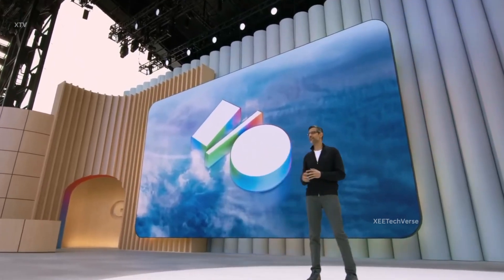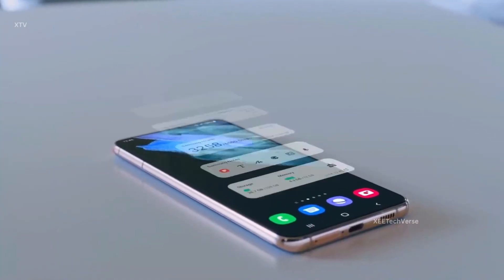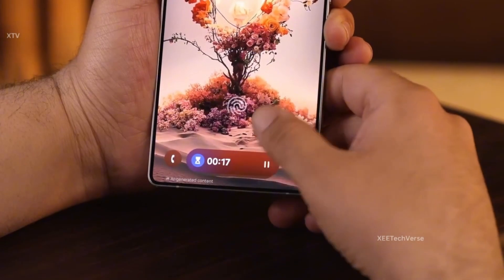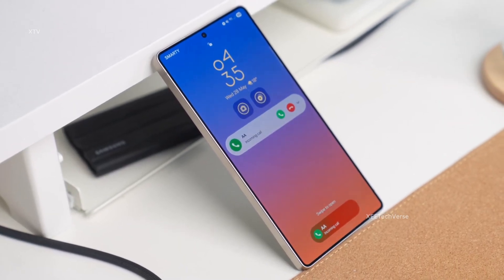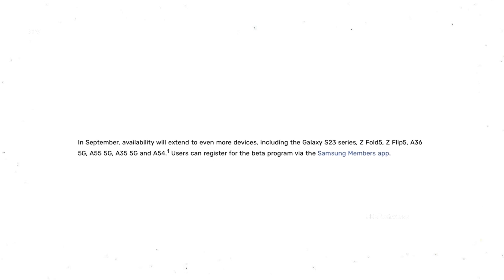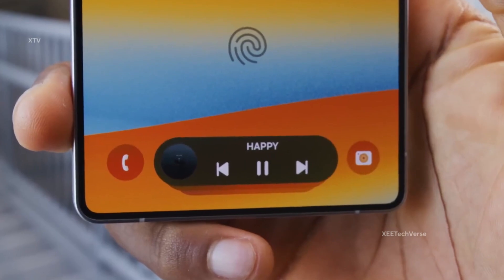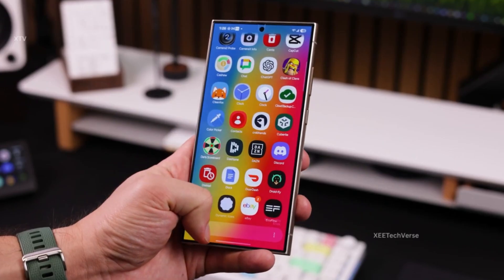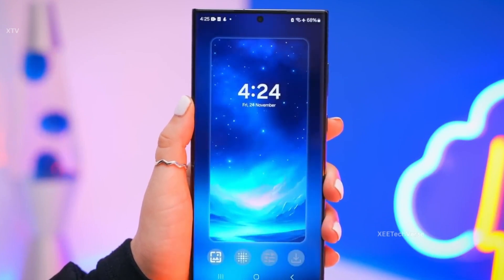Samsung One UI 8 Android 16 - OFFICIAL SURPRISE UPDATE!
Samsung officially announces the One UI 8 stable update, rolling out in September 2025. Beta testing expands across multiple Galaxy devices as excitement builds for this major software release.